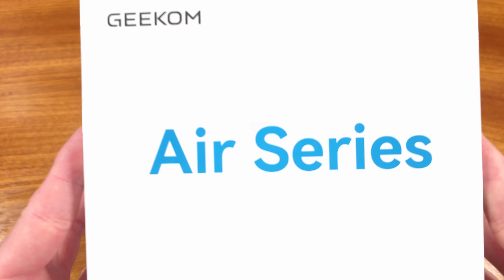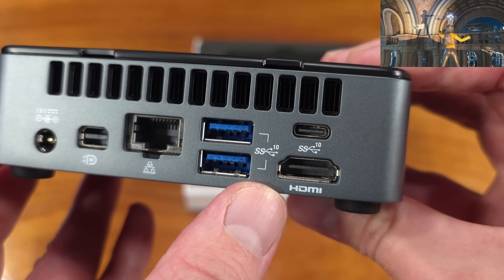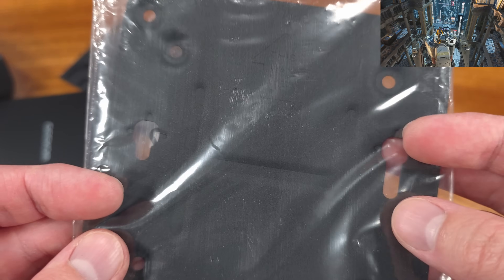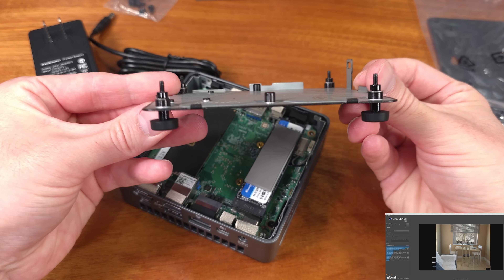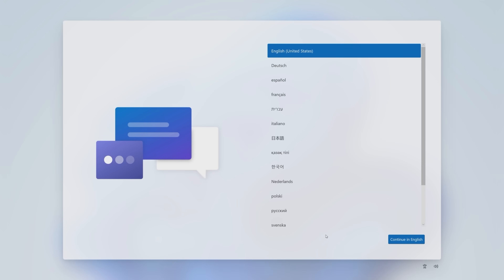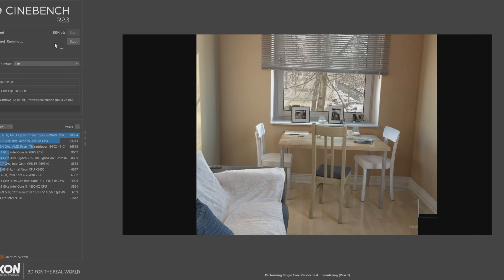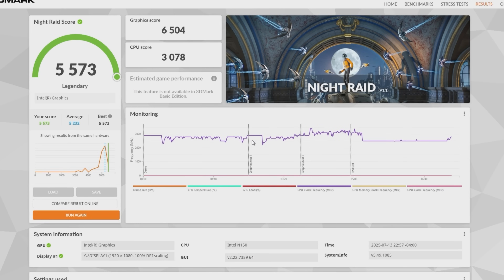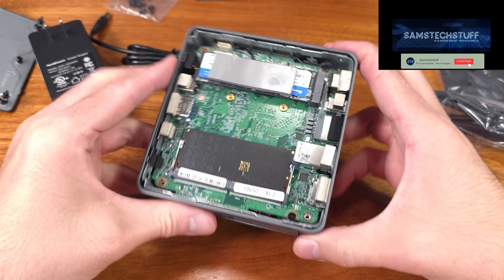The Geekom Air 12 Mini PC! Intel N150 + 16GB DDR5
Geekom Mini PCs

Today we’re taking a look at the Geekom Air12 mini PC. The Air12 is a super slim mini PC that features the updated Intel N150 Alder Lake processor. The N150 keeps the 4 cores without hyperthreading just like the N100 but the Max turbo frequency can hit 3.6GHz on the N150 vs 3.4GHz on the N100. Additionally, the iGPU is beefed up a little bit here, the N100’s iGPU maxed out at 750MHz where the N150 in this guy can hit 1000MHz as long as you have the latest drivers installed. Adding these small improvements up makes for a more efficient CPU overall which can definitely help for light desktop usage or if you’re running this as a hypervisor for docker or if this might be your next Plex server. Any performance improvement with minimal power consumption is definitely welcomed. The Air12 package here has some good connectivity, on the front side we’re looking at 1 USB Type C port for DATA only, a USB 3.2 Gen 2 Type A port, and a combined 3.5mm audio jack. Of course there is a power button, it actually has a decent click for being small. We have an SD card reader on the side which is kinda neat. On the backside we have a mini displayport 1.4 video out supporting up to 8k30 hz, 1x1gps ethernet port with another x2 USB 3.2 Gen 2 type A ports, an HDMI 2.0 port supporting 4k at 60hz and a USB Type-C port with displayport 1.4 mode supported which is definitely nifty.

Gaming PC Builds:

AMD Ryzen 9000 Gaming Rig:
AMD Ryzen 9700X
Gigabyte X870E Aorus Elite
be quiet! Light Base 900 DX (white)

Intel Build:
64GB G.Skill DDR5-6400CL32
RTX 4070